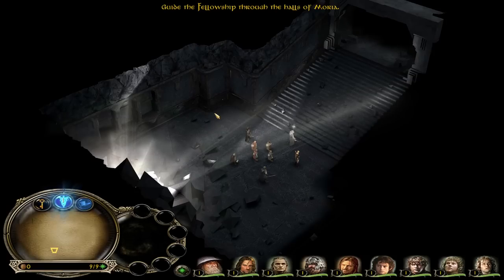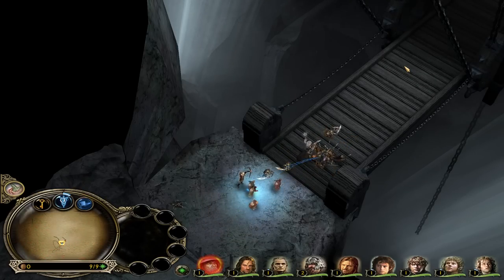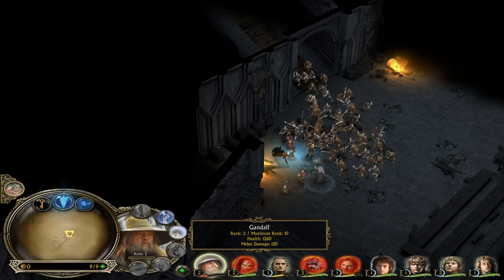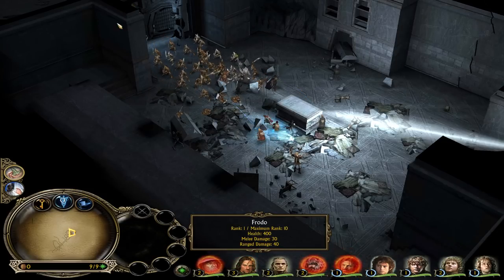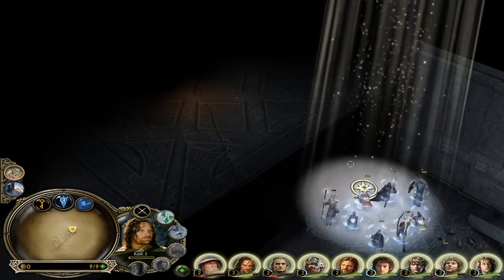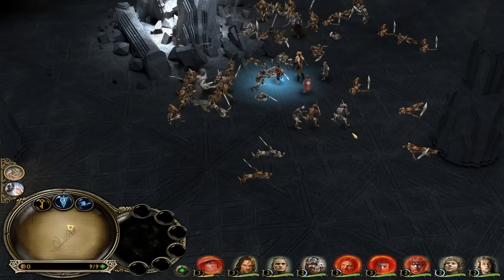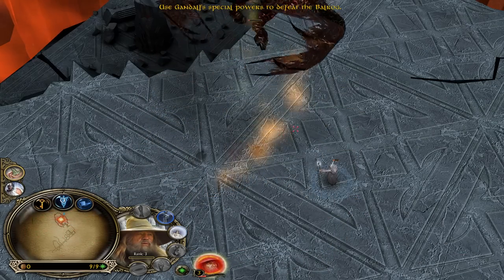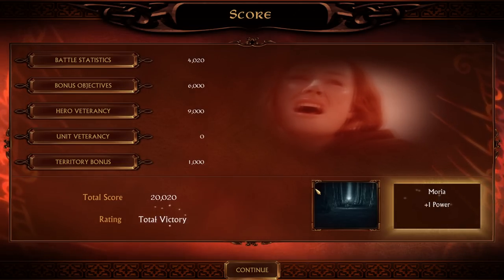Reworked Good Campaign | Mines of Moria | BFME1 Patch 2.22